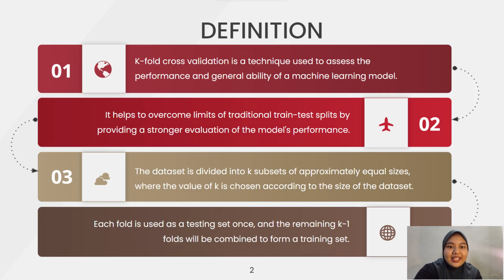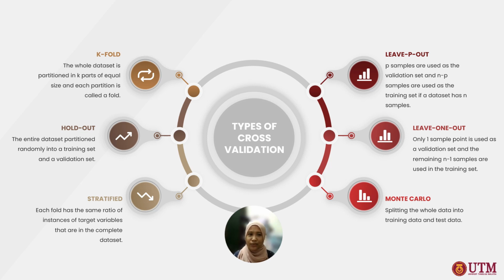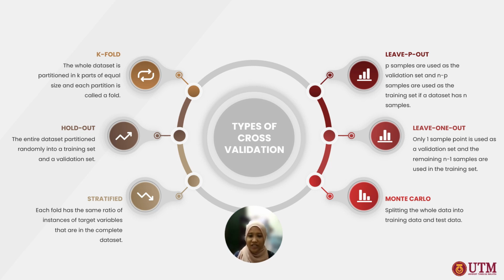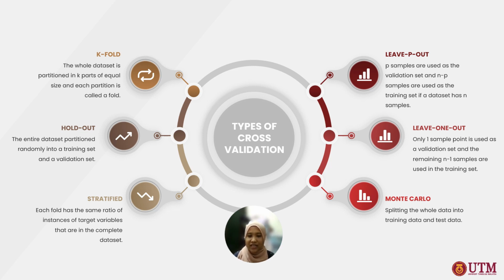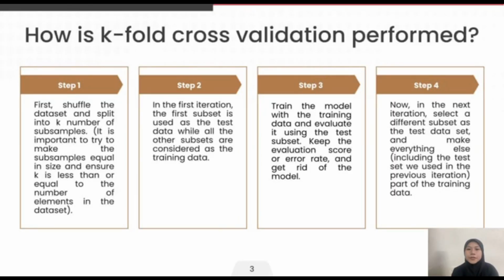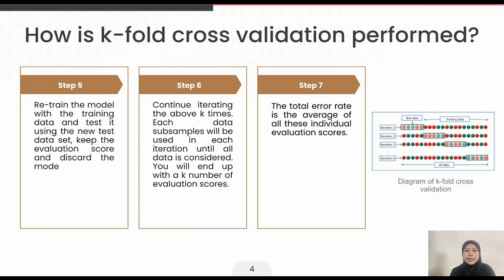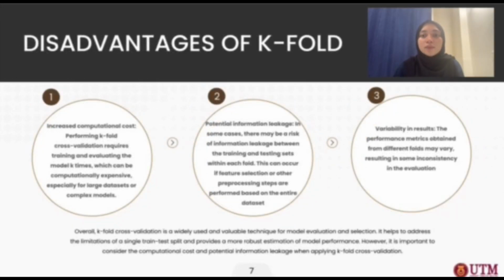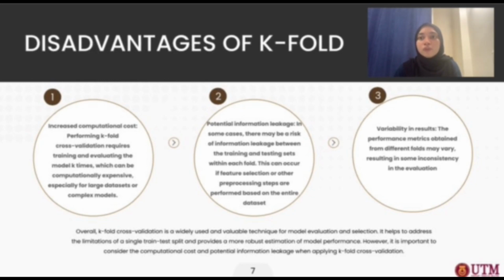K-Fold Cross Validation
Group 4
Ainin Sofiya binti Azizi
Marnisha binti Mustafa Kamal
Nurzarifah binti Azizan
Sayang Elyiana Amiera binti Helmey